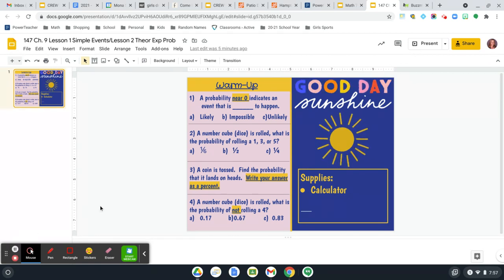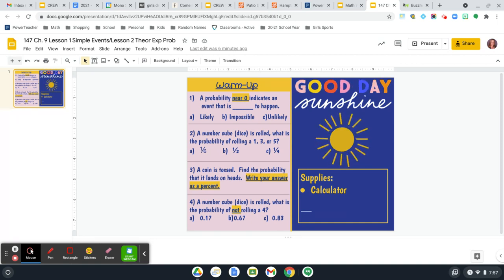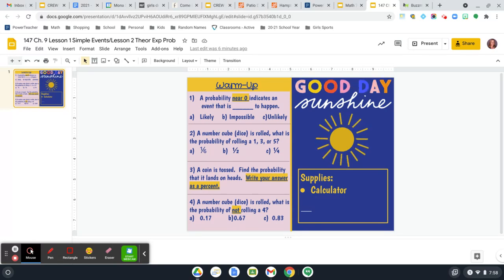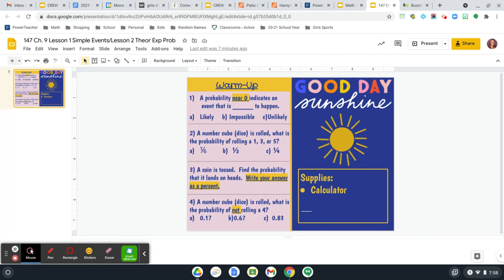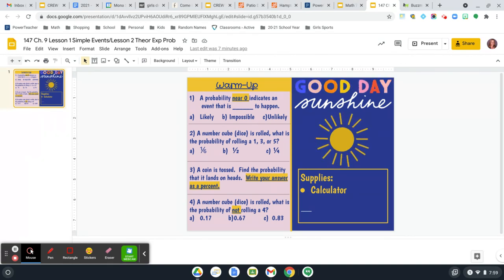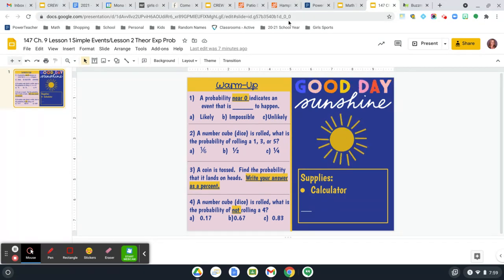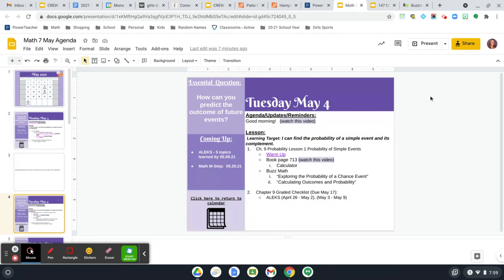Ch. 9 Lesson 1 Complements